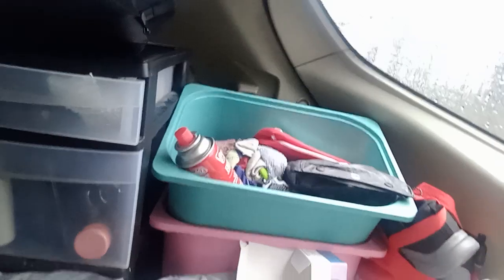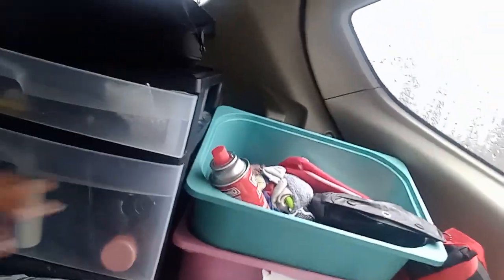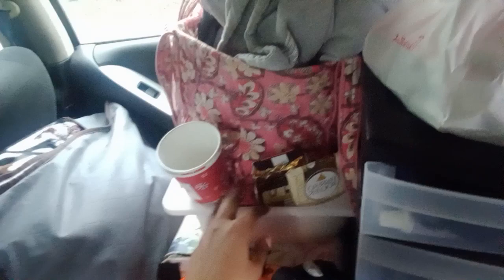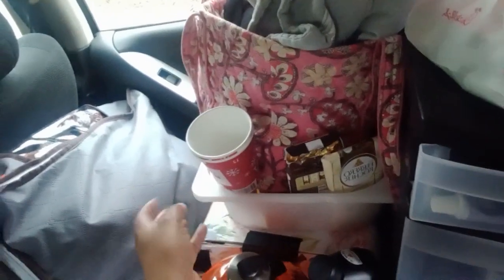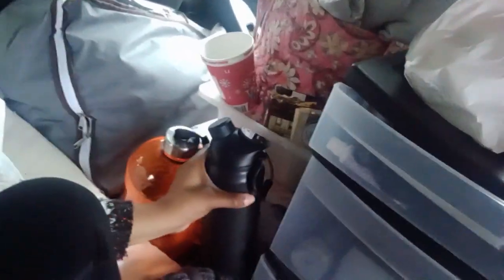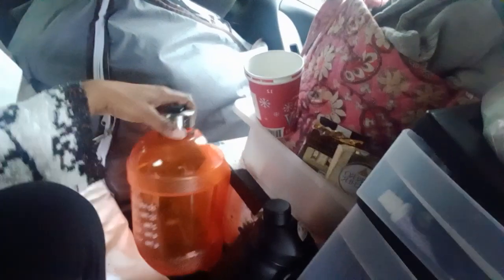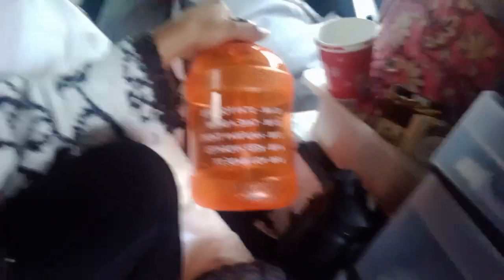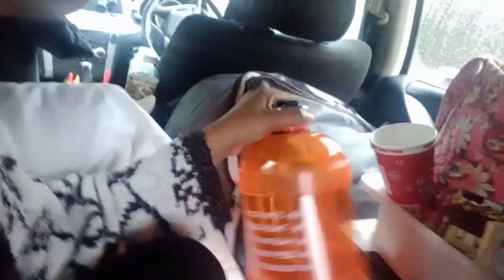Living in my suv | Van tour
How to set a up vehicle to camp in. I live in my car suv. Soulful thinking of expressing deep feelings, emotions good or bad. The videos are vlogs of everyday life from journey and adventures. We will talk about mental illness, loc's hair care, mediation, travel, music and dancing. Soulful thinking of how we spiritually connected to universe.

my_locsjourney

living in my suv # living in my car meditation in my car sitting in the car to meditate meditation in nature day in the life with mental illness how to deal with depression and anxiety locs hair style dreadlock hairstyles grief of a love one ugly stage locs locs hairstyles locs journey mediation mental awareness natural hairstyles locs tutorial day in the life vlogs vlogs two strand twist hiking adventure travel vlog meditation spiritual journey healing journey spiritual awakening how to deal with depression and anxiety mediation mental awareness natural hairstyles day in the life vlogs vlogs travel vlog meditation spiritual journey healing journey spiritual awakening how to become spiritually awakened why people meditate
ways to meditate places to meditate why people do meditation how to meditate ways to activate third eye healthy lifestyle herbal hair care affirmations how to be present ways to be present how channel your self ways to channel your self likeminded intuitive people spiritual locs